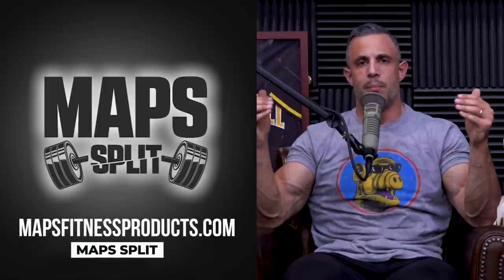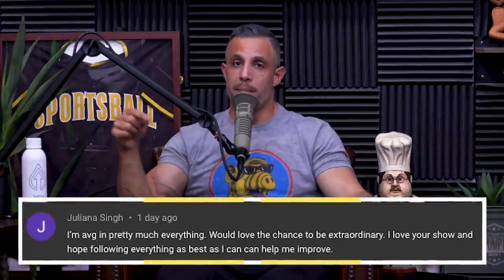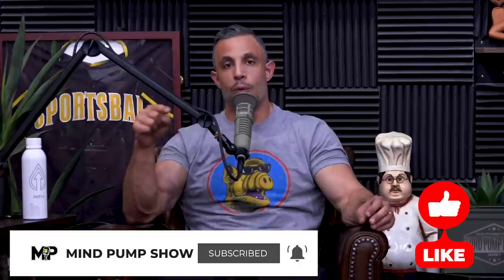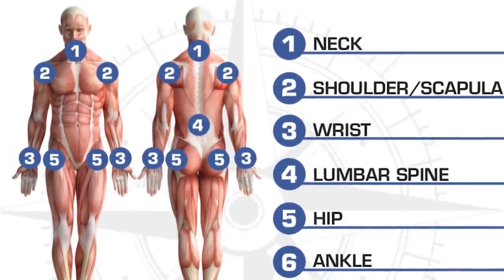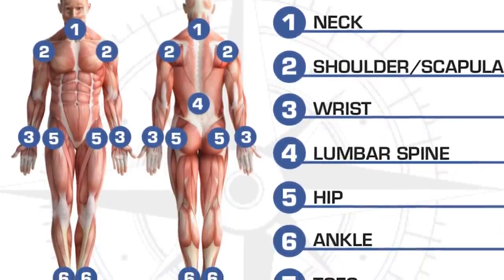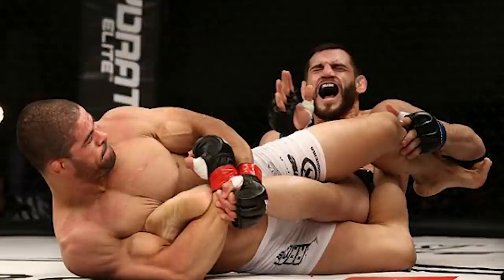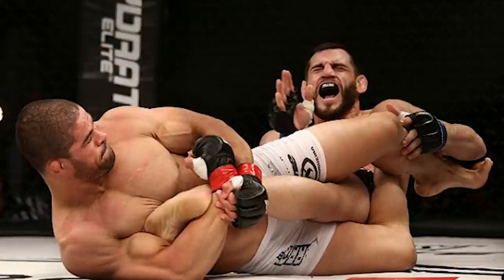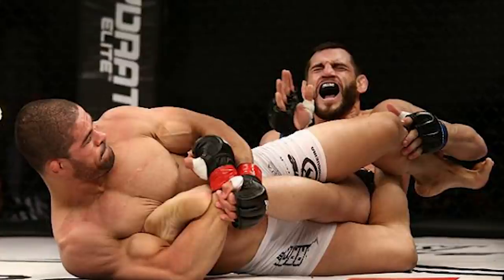1749: Hacks to Stay Consistent with Workouts, Tips for Eliminating Brain Fog, & More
00:00 MAPS Split Giveaway
01:23 NEW MERCH
01:54 Mind Pump Fit Tip: Your knee pain often has NOTHING to do with the knees.
09:58 Justin’s massive parenting mistake.
12:40 Aging, identity crisis, and the dangers of fame.
25:36 How 30% of gyms have been closed permanently since the beginning of the pandemic.
30:58 NCI, the king of online coaching.
34:08 Understanding the risk management of your daily decisions.
37:16 The guy’s underwhelming chef dinner experience.
42:08 Mind Pump addresses the Joe Rogan controversy.
51:29 How GoFundMe did the Canadian truckers dirty.
53:06 What is an NFT rug pull?
55:50 Is North Korea funding its missile projects with crypto?

58:45 Live question #1 - What are your thoughts on nootropics, like choline and piracetam, to eliminate brain fog?

1:11:32 Live question #2 - What are some hacks to stay consistent with my workouts?

1:24:40 Live question #3 - What are some ways to alleviate knee pain?

1:34:45 Live question #4 - What are the best ways to improve my fitness and health after recovering from COVID?

How Many Health Clubs, Gyms, and Studios Closed in 2021

Mind Pump 1525: The Death Of The Gym Industry?: A Reality Check With UFC Gym CEO Adam Sedlack

Spotify and the Joe Rogan podcast: Everything you need to know

NFT scammers made off with $1.3 million in solana after a 'rug pull' despite the project creators being vetted

North Korea stole a record $400 million in cryptocurrency last year, researchers say

Visit Oli Pop for an exclusive offer for Mind Pump listeners!

Mind Pump 1522: How To Stay Consistent With Your Diet & Workout

The Role of Glutathione in Protecting against the Severe Inflammatory Response Triggered by COVID-19

People Mentioned